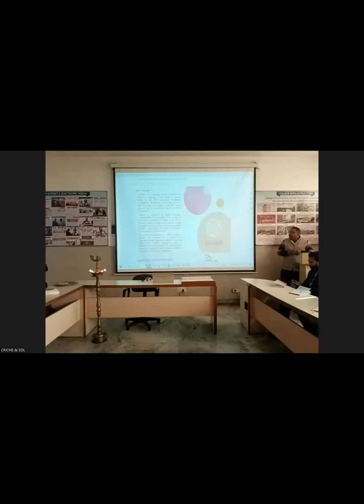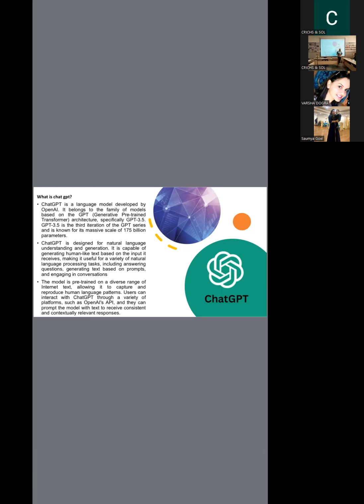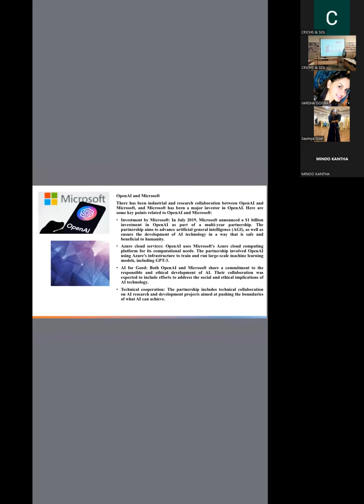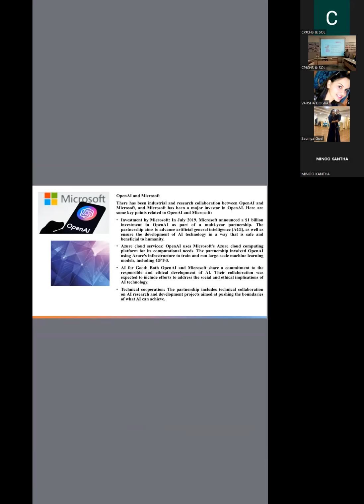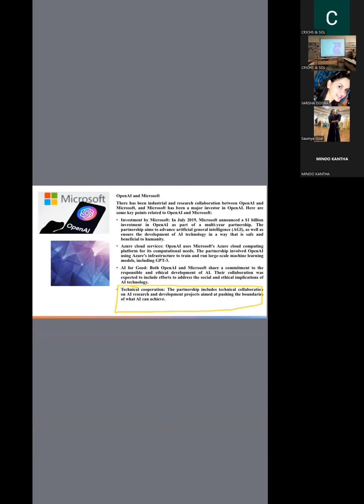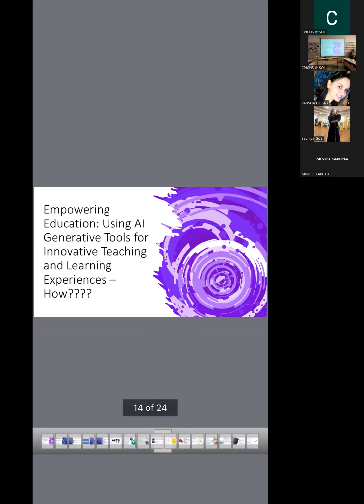Faculty Development Programe | CPJ College, Delhi | Affiliated to GGSIP University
"Nurturing Knowledge, Inspiring Teaching - FDP in action!
Dr. Shiva P Sukula, Guest Speaker delivering lecture on the importance of DELNET for the research work and use of Manupatra for the law faculty members for promoting better learning at Faculty Development Program on the topic "Developing Teachers for Next Generation" at CPJ Campus on Day 5,29-January-2024.
.息自For Latest Updates, Please Follow us on -